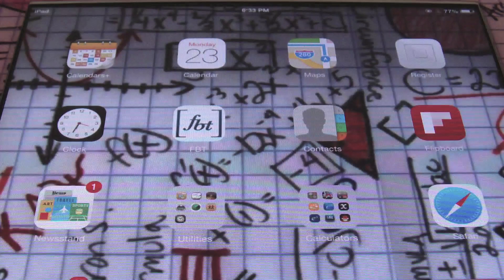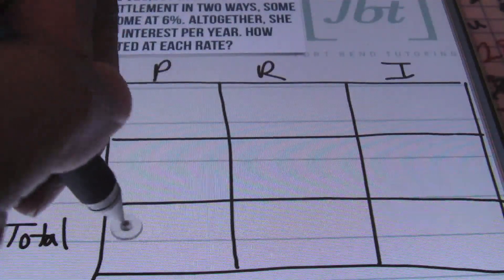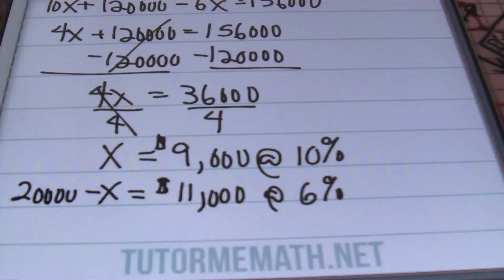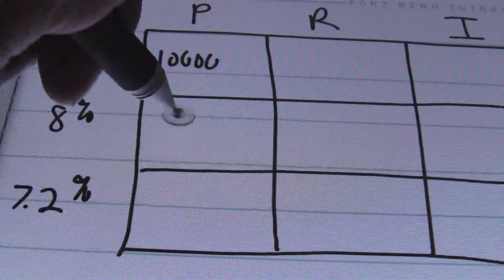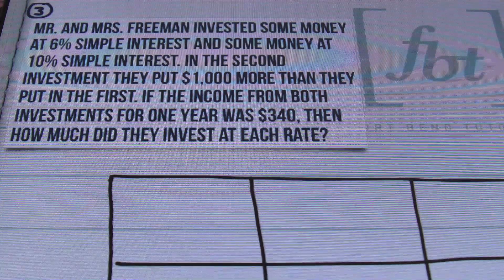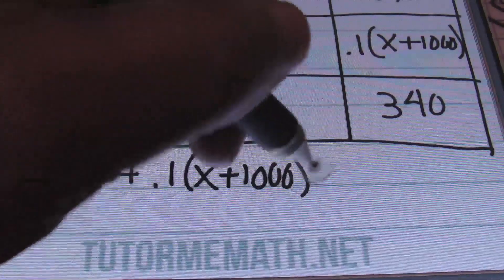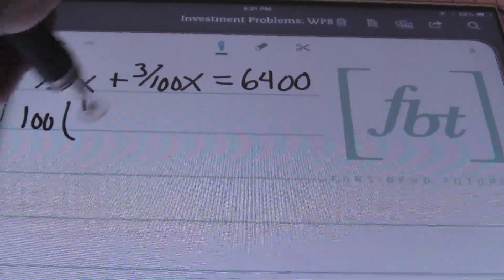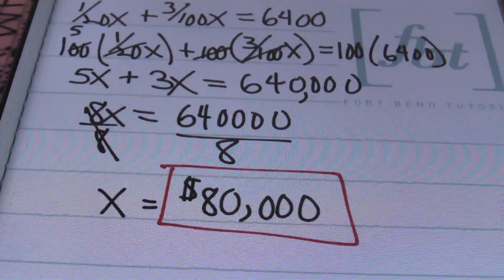Investment Word Problems: WP8 [fbt]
This video by Fort Bend Tutoring shows the process of solving investment word problems using algebraic translation and tables. Four (4) examples are shown in this FBT math tutorial. This video is instructed by Larry "Mr. Whitt" Whittington. Intro/Outro by Chuck Knipp's Shirley Q. Liquor.